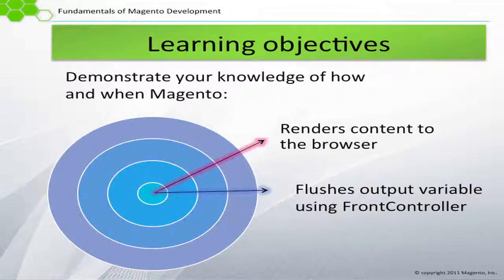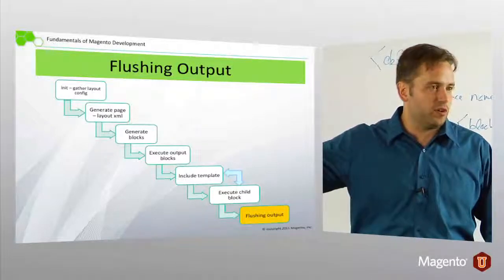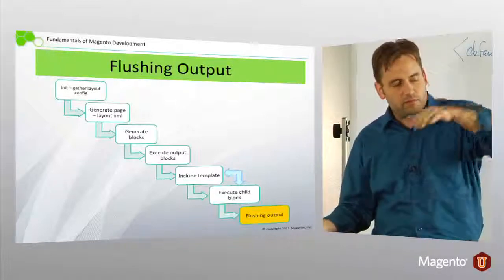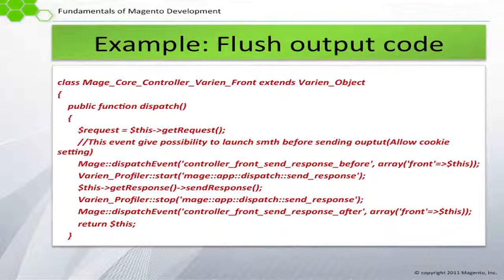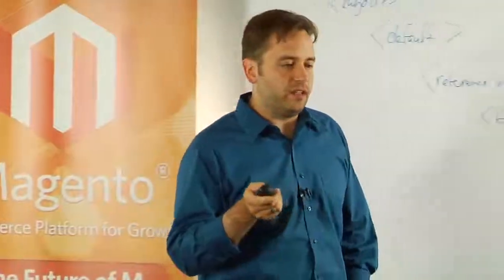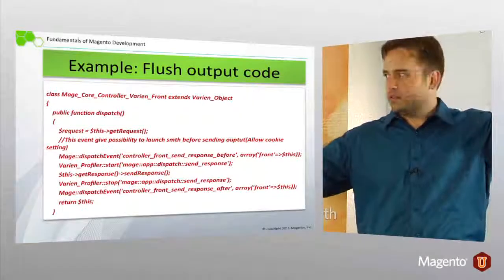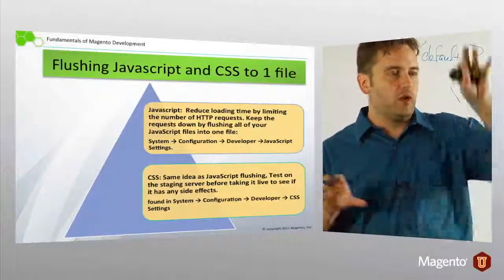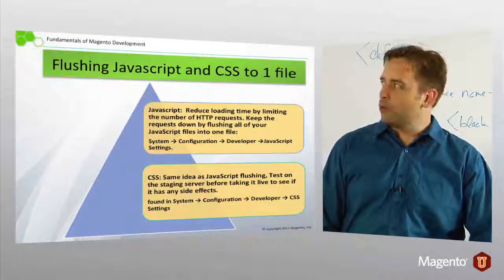Section 3 Request Flow, Lesson 8 Flushing Output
magento request flow